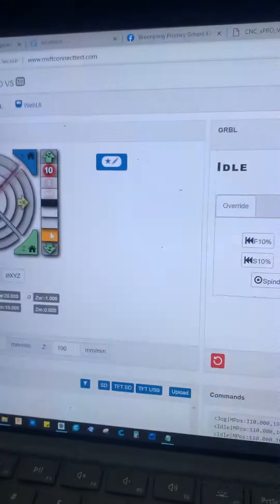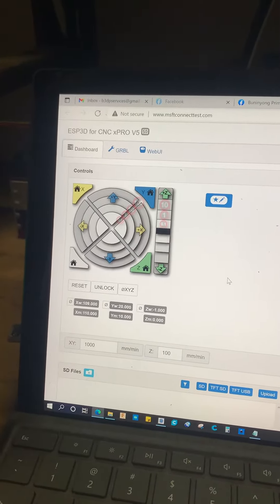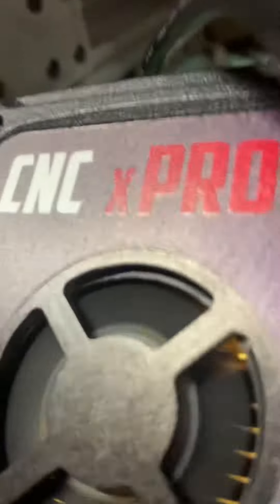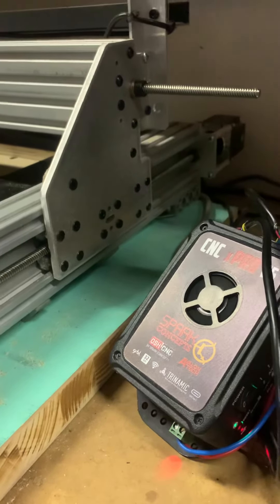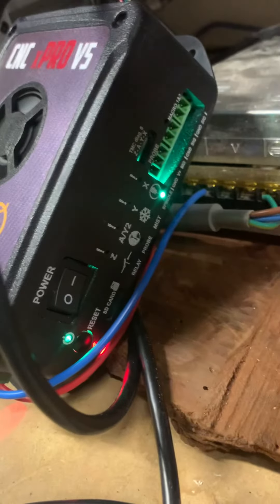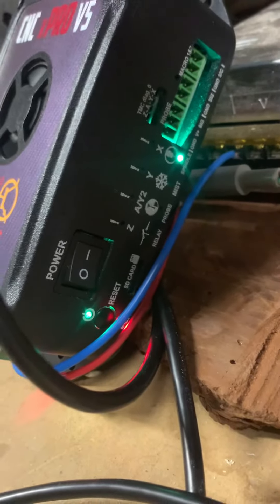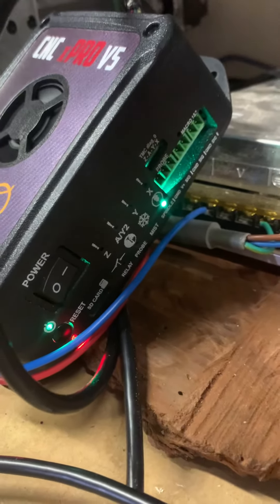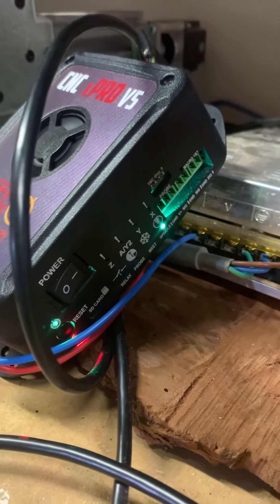Cnc XPro v5 troubleshooting